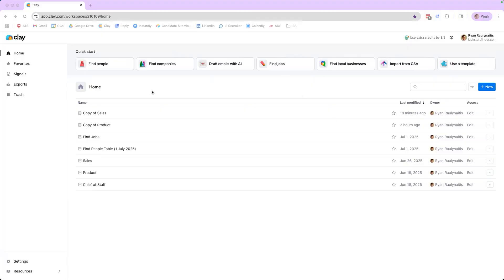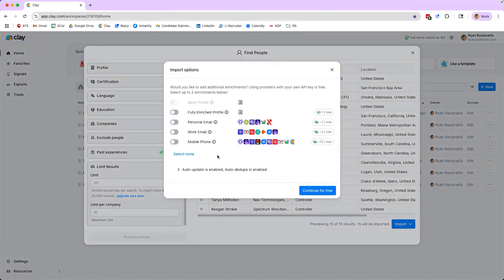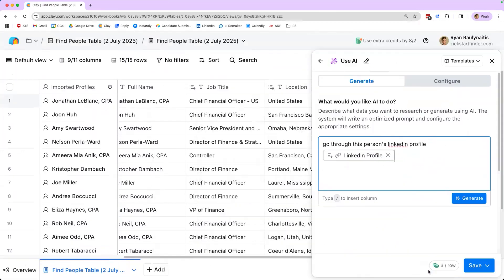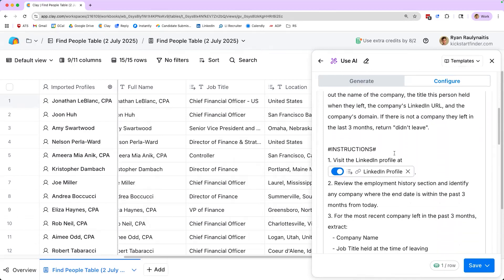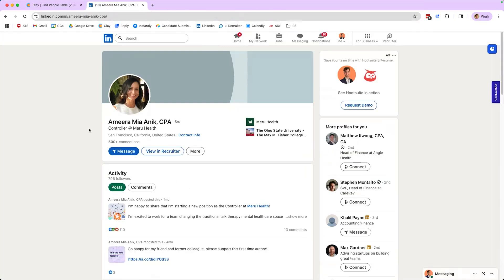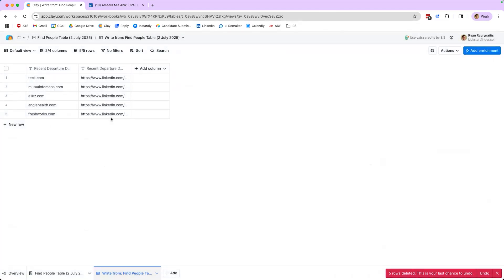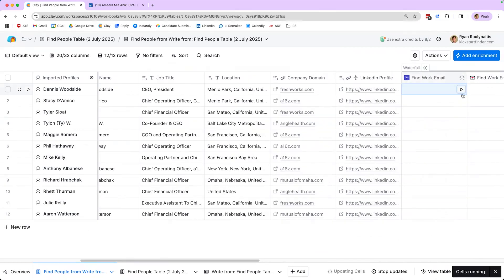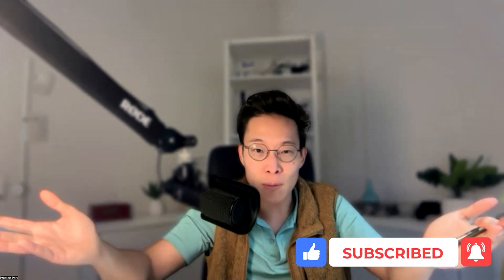How to use Clay AI to CRUSH Lead Generation and Data Enrichment!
In this video, we’re going to go over How to use Clay to CRUSH Lead Generation and Data Enrichment!

💪 Learn how to get Recruitments Clients Easy! 💪

Started my recruitment career at a Nationwide Staffing Firm. Became a top Recruiter out of 300 nationwide. Started my own Agency in 2015. Billed over multiple 7 figures on my own desk and have worked with some of the most well known, loved and recognized companies and brands in the US!